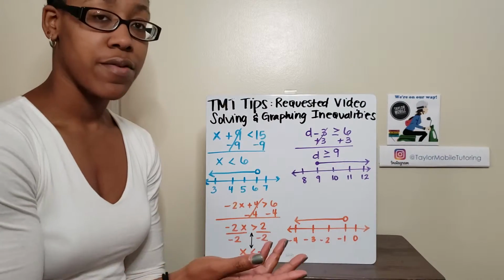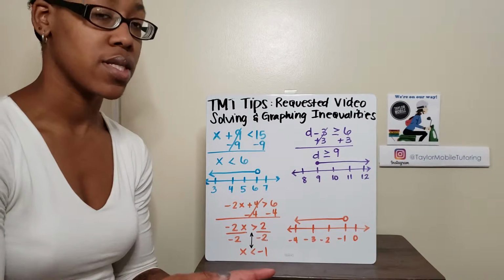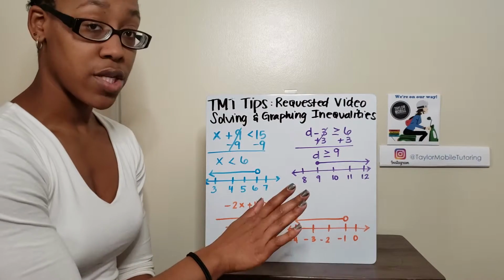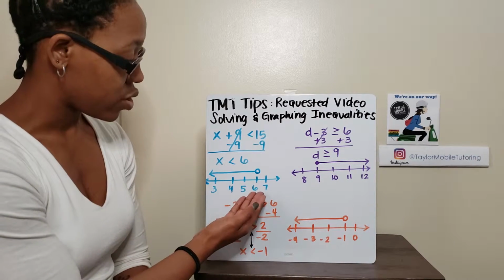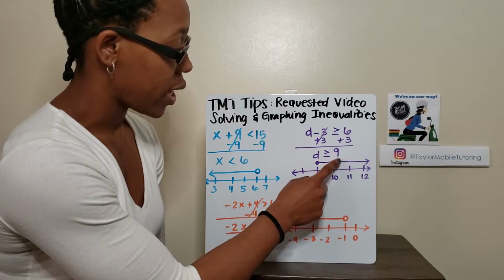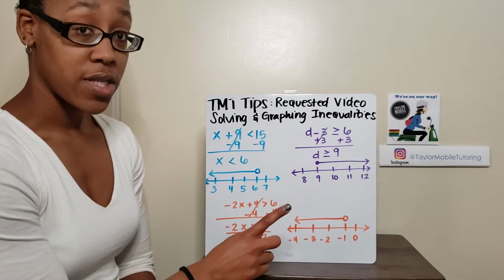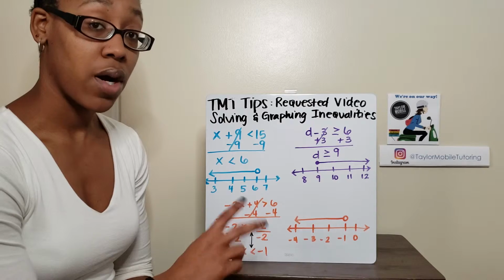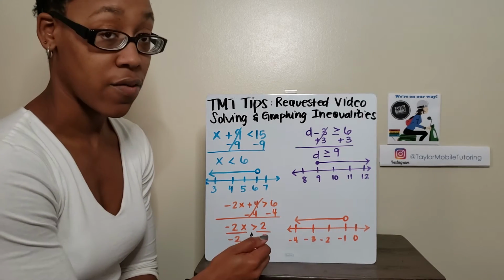TMT Tips - How to Solve & Graph Inequalities (Requested Video)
In this video, we cover how to solve and graph Inequalities. This topic was requested by an Instagram follower, so please feel free to send us requests if there is something you'd like to see! Enjoy!